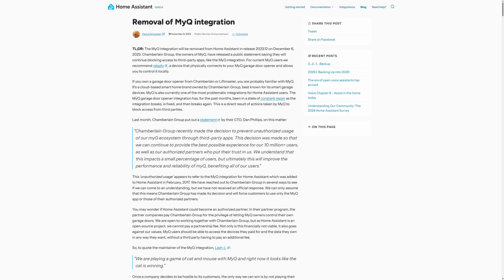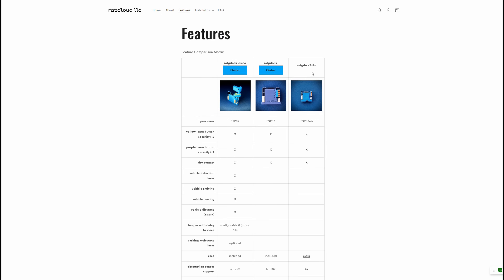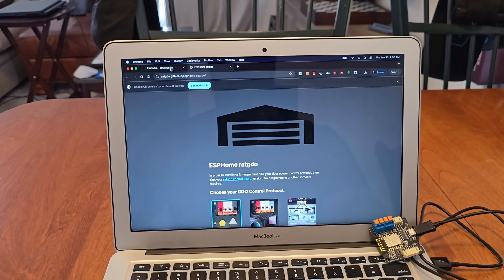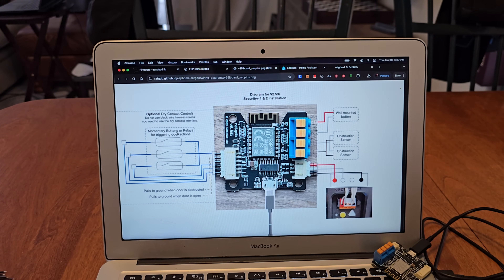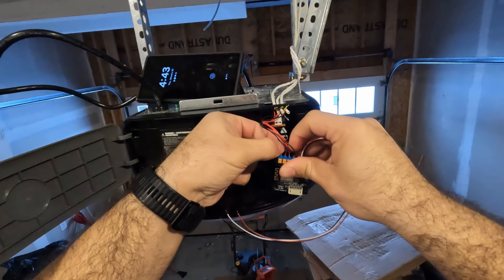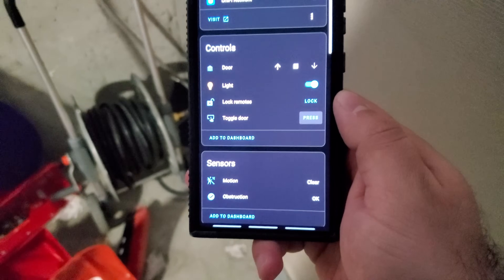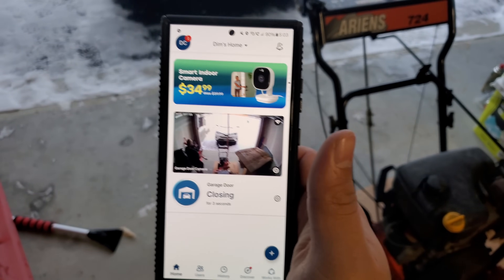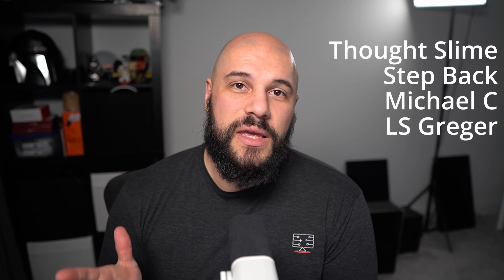Getting Rid of MyQ | Controlling My Garage Door Opener With Ratgdo & HomeAssistant!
Chamberlain group has been at the forefront for being anti-consumer with their removal of third party access to their garage door opener software MyQ. Today we fix that by completely bypassing the need to use MyQ and integrating our garage door opener into HomeAssistant using the @ratgdo

║ TIMESTAMPS ║
00:00:00 - Intro
00:00:43 - The Ratgdo
00:01:24 - Comparing Versions
00:03:55 - Set Up
00:04:07 - What's In The Box
00:05:01 - Flashing Firmware
00:06:43 - Integrating into HA
00:07:54 - Wiring
00:12:43 - Using The Ratgdo
00:14:53 - Compared to MyQ
00:16:35 - Closing Thoughts

Love you!